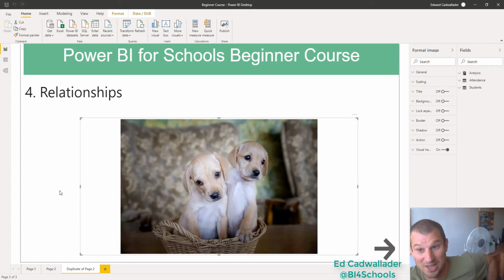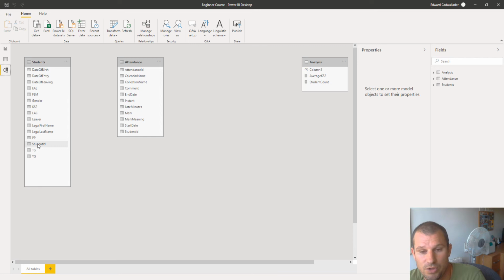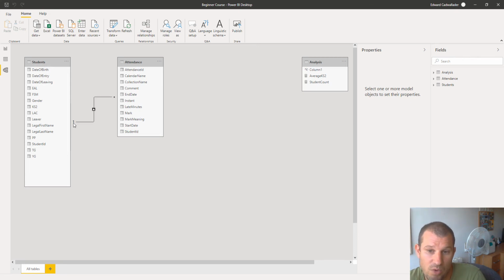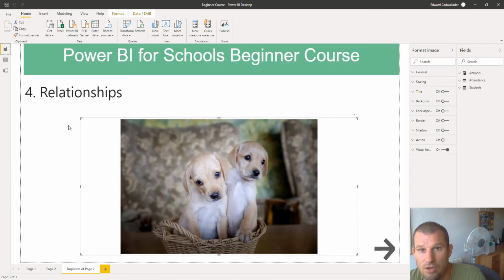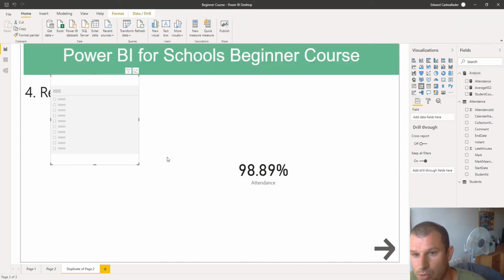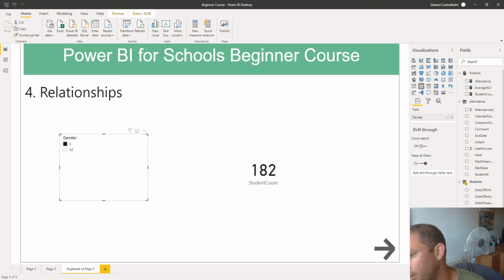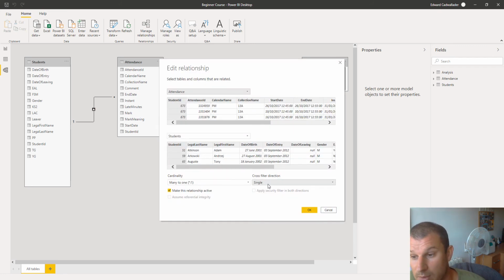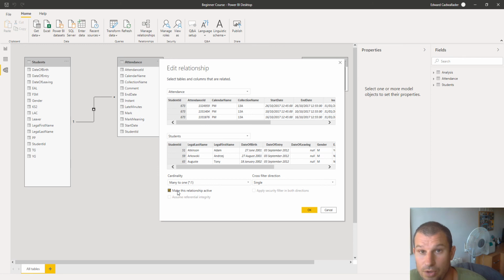Power BI for Schools: beginner course 4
Part 4 covers Relationships - how you link together the different tables of your data model.